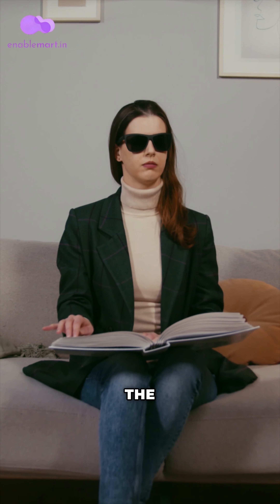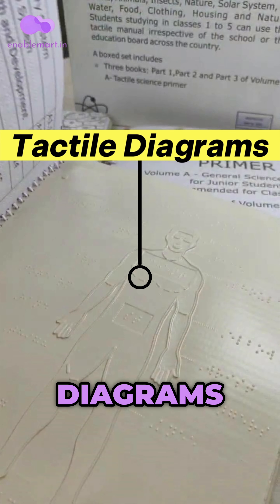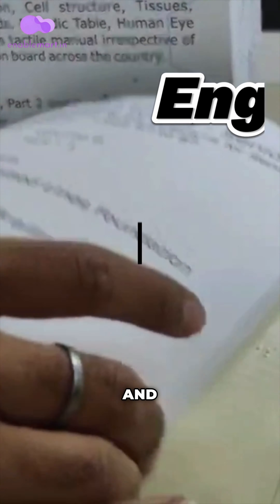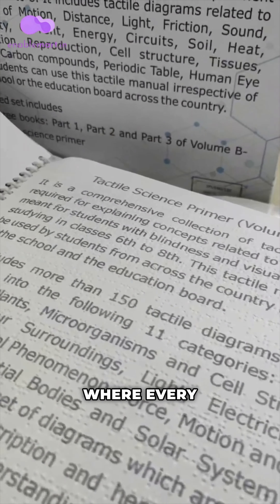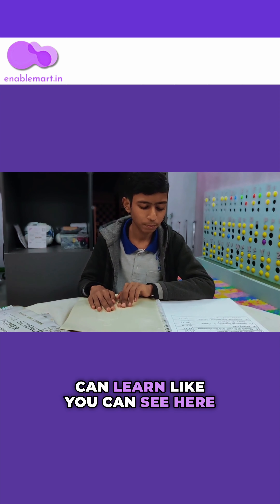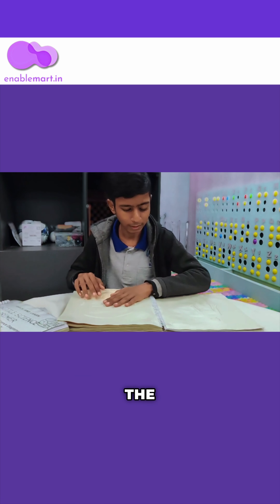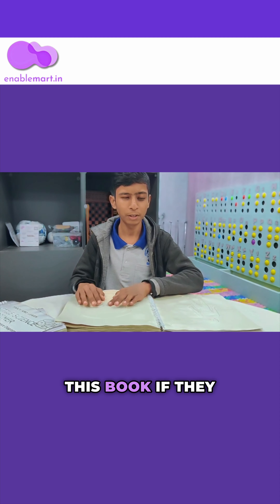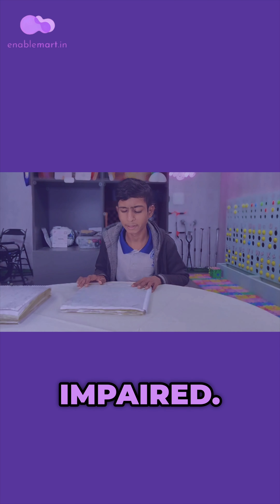Exploring Braille and Tactile Books for the Visually Impaired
In this video, we delve into the world of Braille and tactile books, essential tools for enhancing accessibility and literacy among visually impaired and blind individuals. Discover how these books are crafted, their significance in education and leisure, and their profound impact on the lives of readers with visual impairments. Join us as we explore the innovation, beauty, and importance of Braille and tactile books.